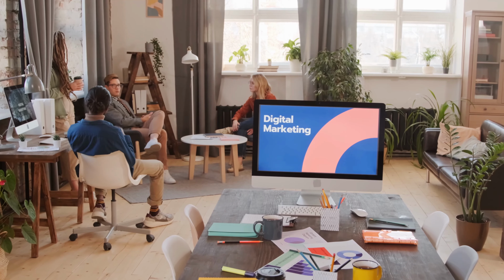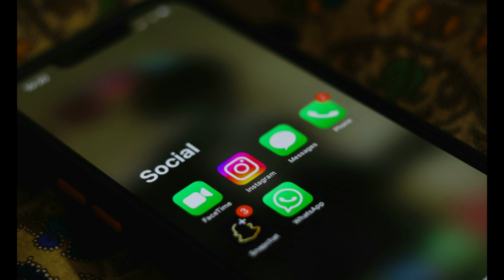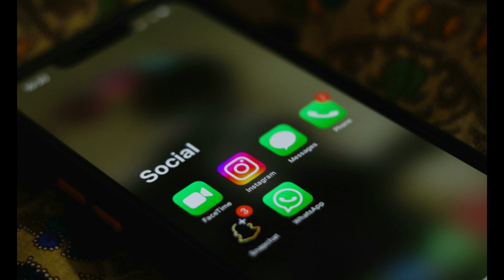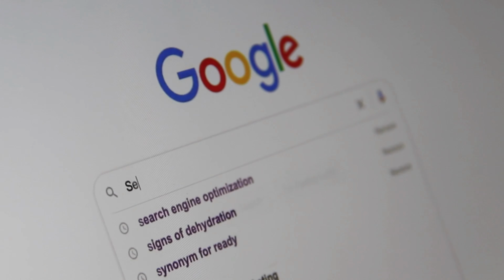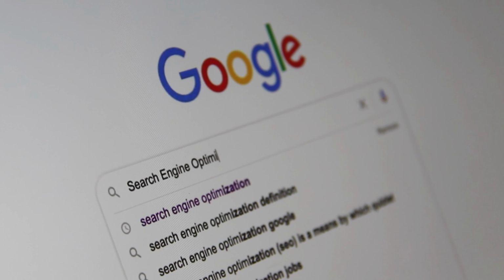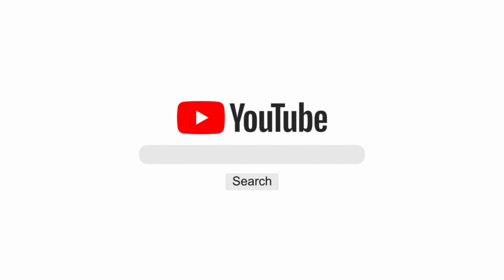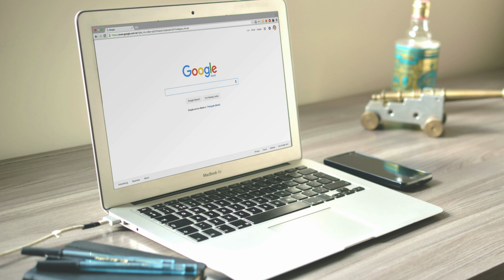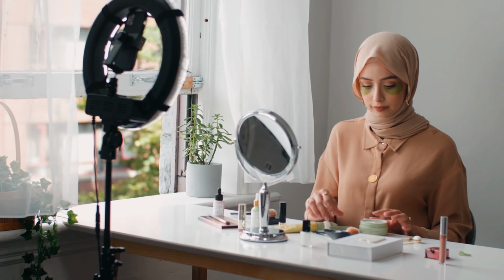DIGITAL MARKETING: Everything You Need To Know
Unlock the power of **digital marketing** and transform your business with the latest strategies in SEO, content creation, social media, and more! In this video, we dive deep into the world of digital marketing, covering essential topics like **Search Engine Optimization (SEO)**, **content marketing**, **social media strategies**, **PPC advertising**, and **email marketing**.

Whether you're a beginner looking to understand the basics or a seasoned marketer aiming to refine your skills, this video provides valuable insights and practical tips to help you succeed online. Learn how to optimize your website for search engines, create compelling content that engages your audience, and leverage social media to build your brand and drive traffic.

These tags can help your video reach a broader audience by targeting specific keywords related to digital marketing.

Feel free to adjust the description to better match the content of your video!